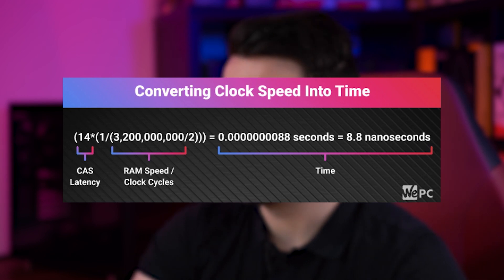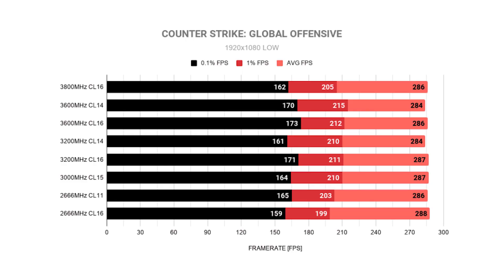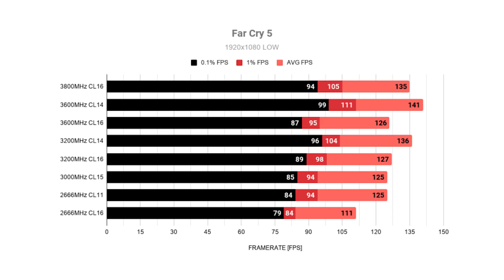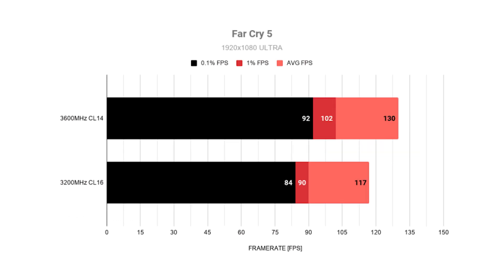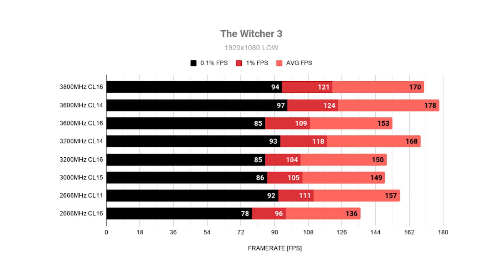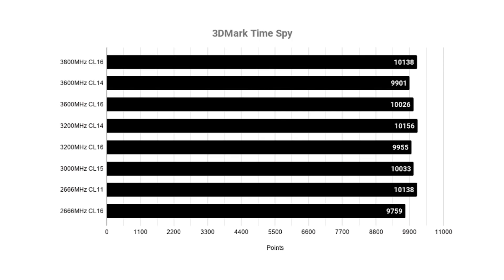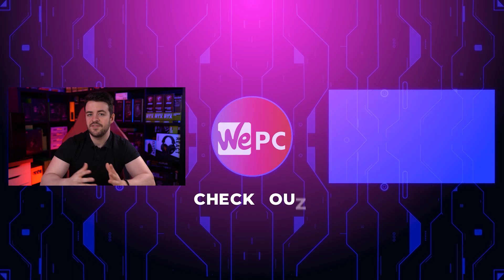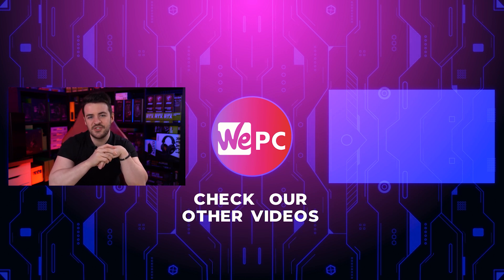Does RAM Speed Matter For Gaming in 2021?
Does RAM speed matter for gaming? Jay talks about this and more in this video!

View our full article on does ram speed matter for gaming